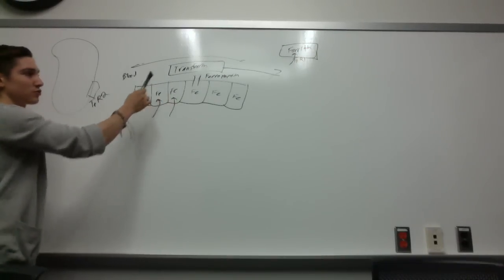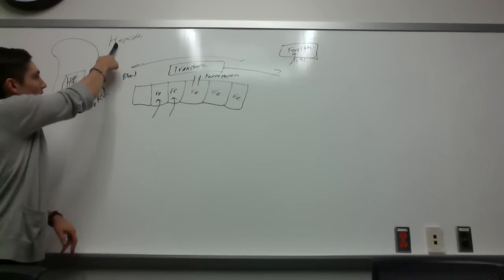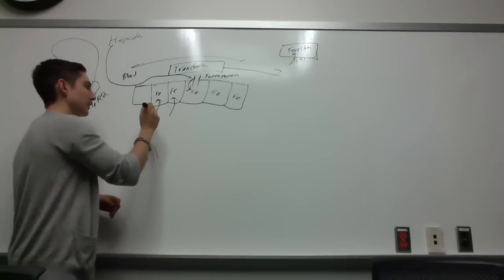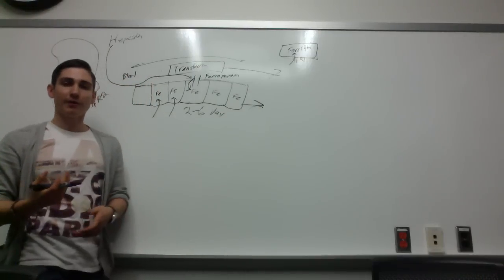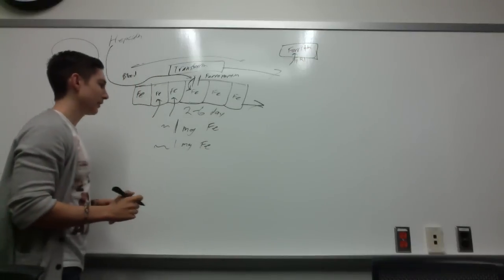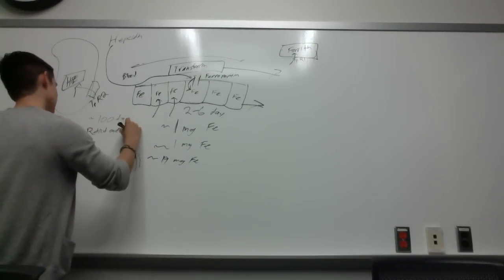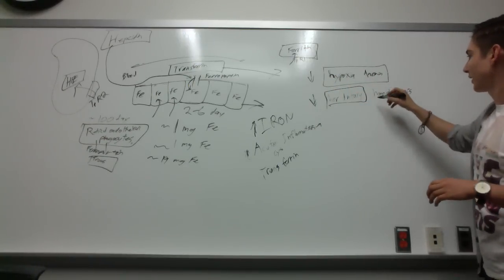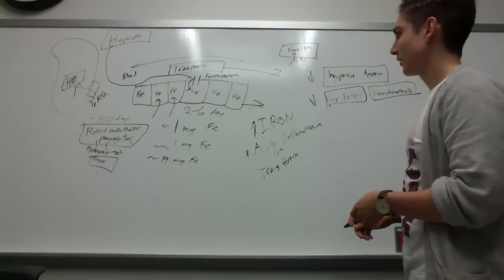BI 130 Iron and Heme 1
Here's the first half of the assigned study.